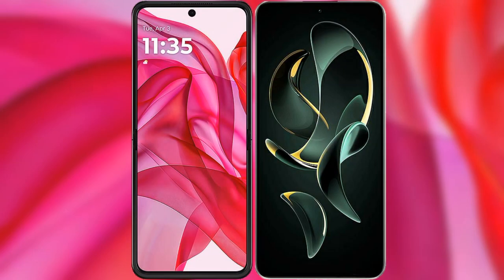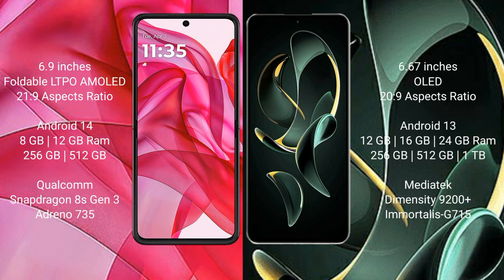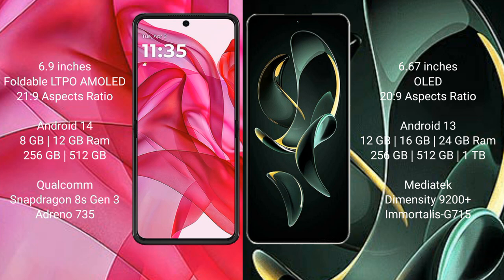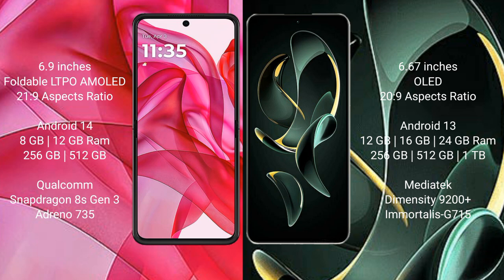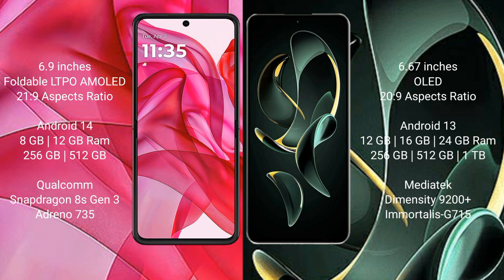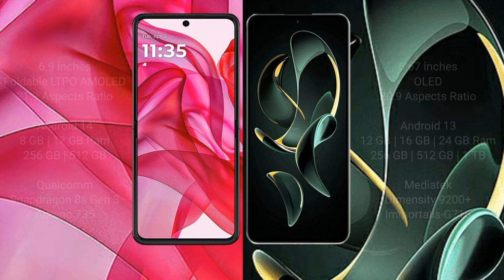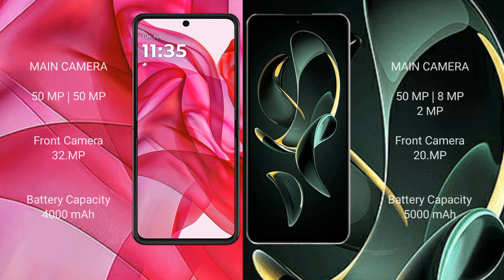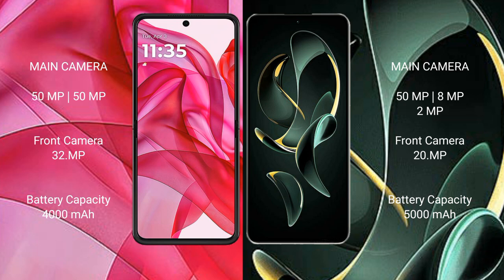Motorola Razr 50 Ultra vs Xiaomi Redmi K60 Ultra Review